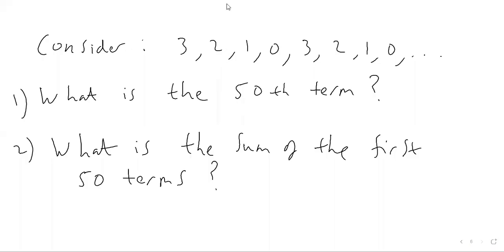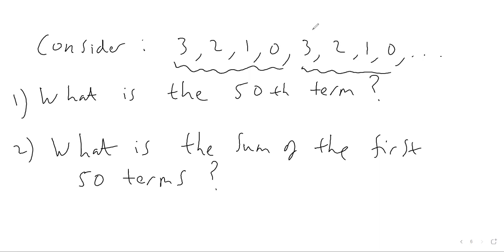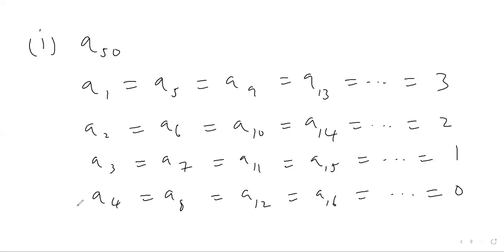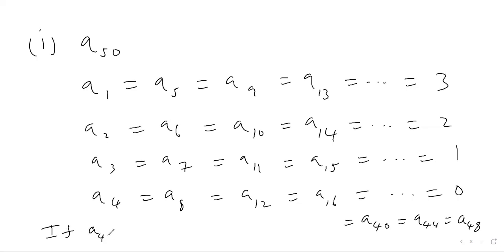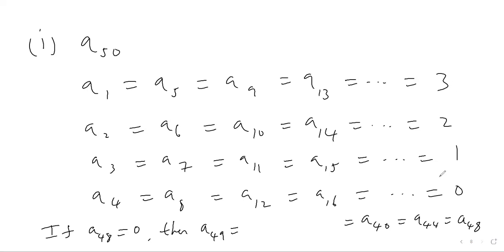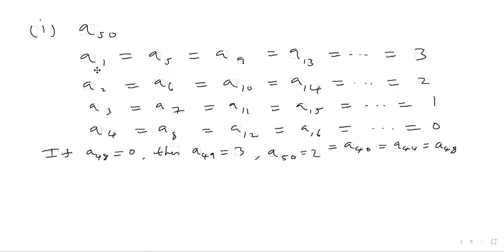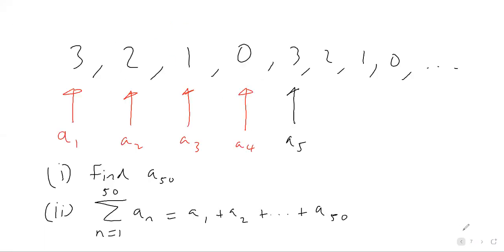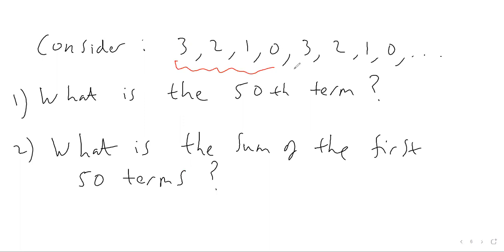70. HOW TO CALCULATE THE SUM OF TERMS IN A PERIODIC SEQUENCE! (A-level Maths, Pure Maths Video 70)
This is video 70 in my series of A-level Pure Mathematics videos. In this video, we discuss how you can approach calculating the sum of terms in a periodic sequence. We consider a periodic sequences of order 4, and we calculate the 50th term of the sequence. Then then use this to help us calculate the sum of the first 50 terms in the sequence.